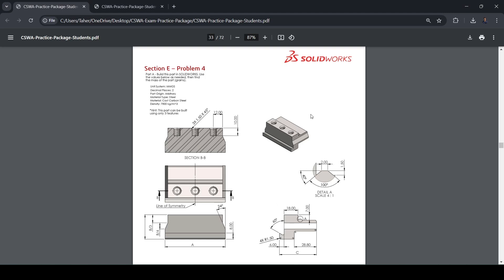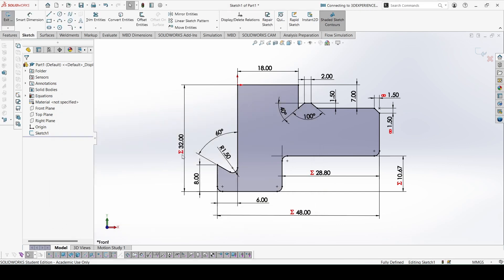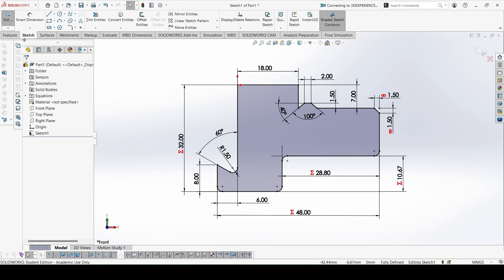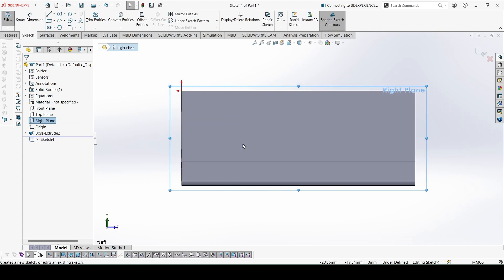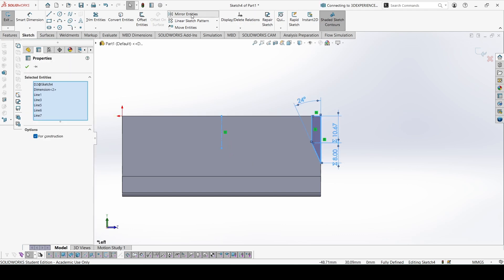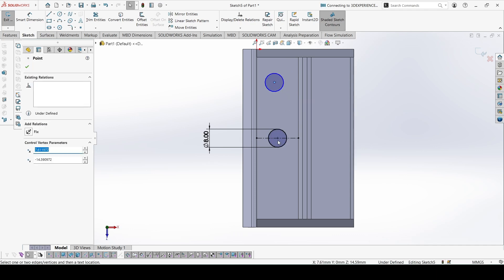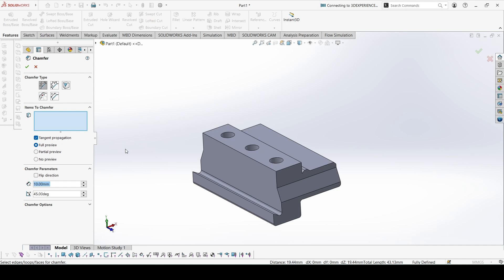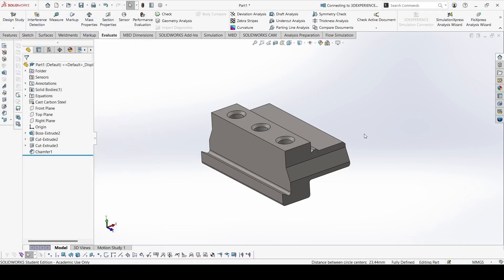Solidworks CSWA Exam Practice | PART MODELLING | Section E - 4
This is the 21st question of part modelling from the pdf of the CSWA exam practice.